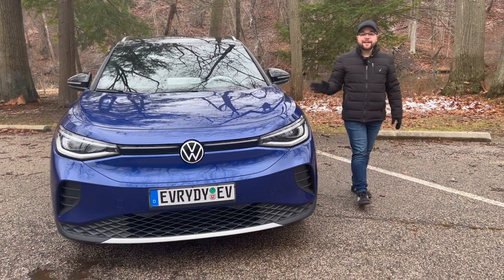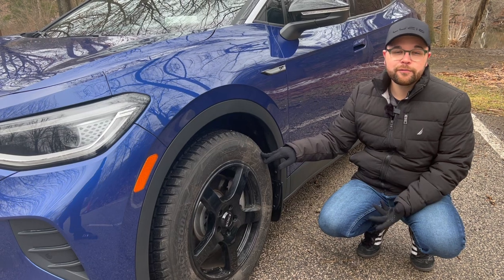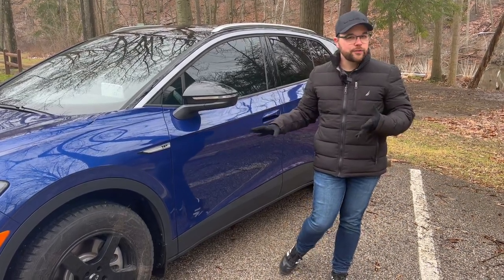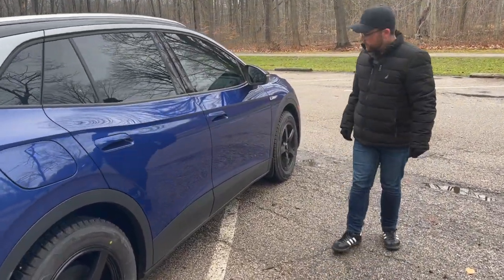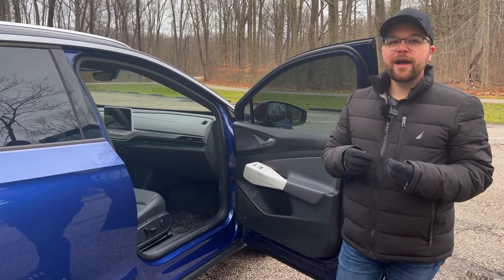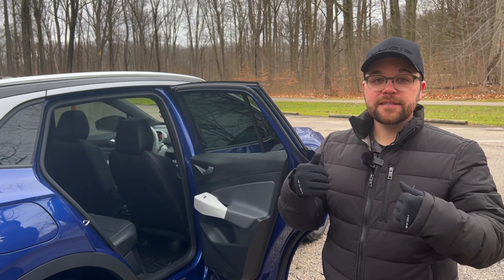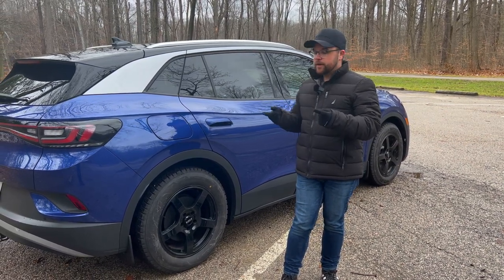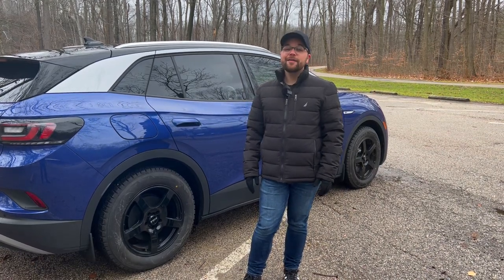VW ID.4 - Winter Accessories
Since it is December, and most of us are gearing up for the winter season, Tyler talks about the Top 3 Accessories recommended for ID.4 owners for the winter climates.

Shout out to my Patron, Todd Boley, for helping fund my creative journey and aspirations with Electric Vehicle education!